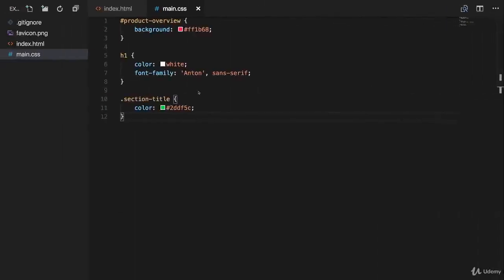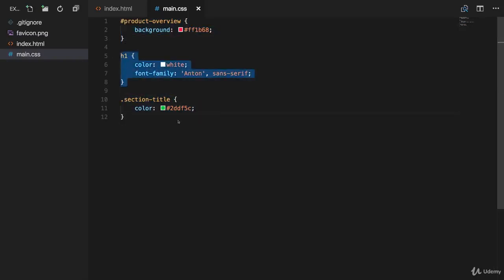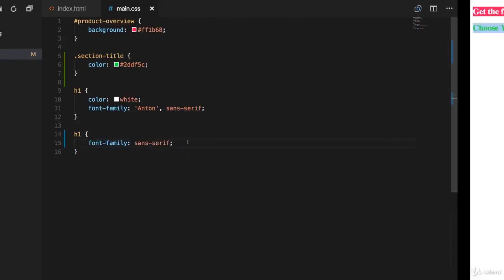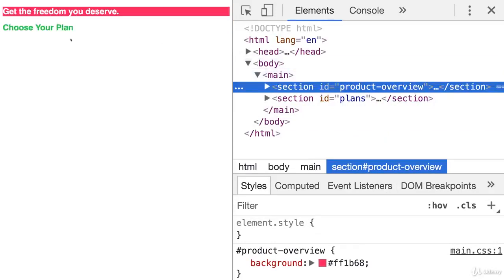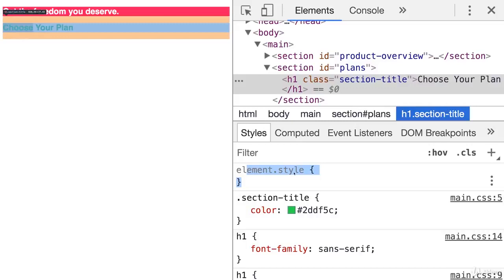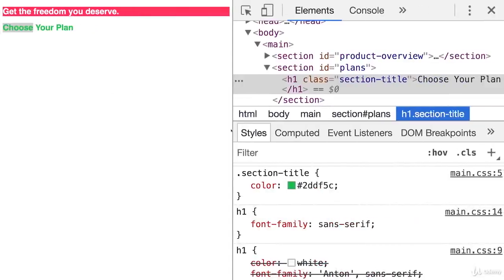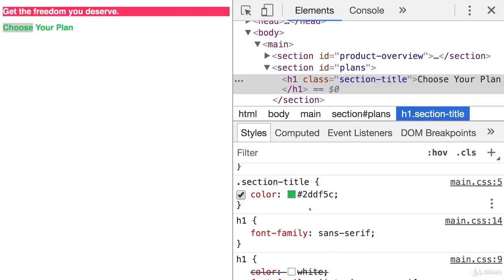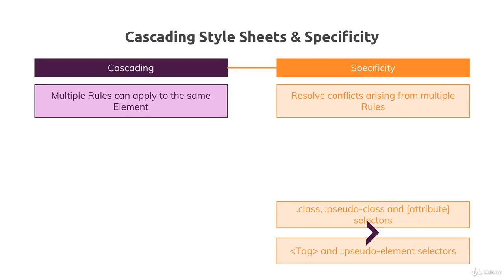7 Understanding the Cascading Style & Specificity​